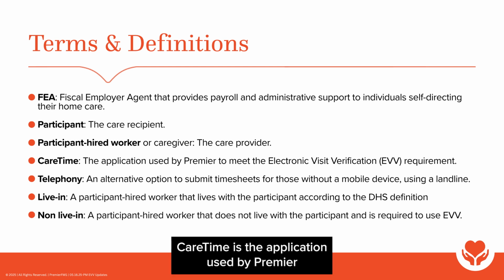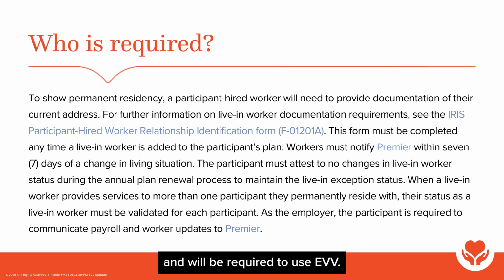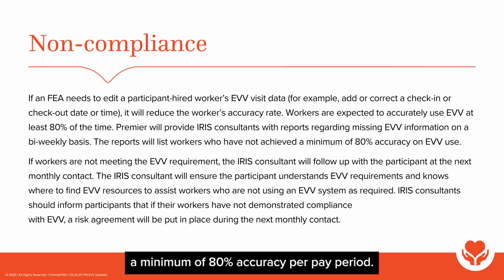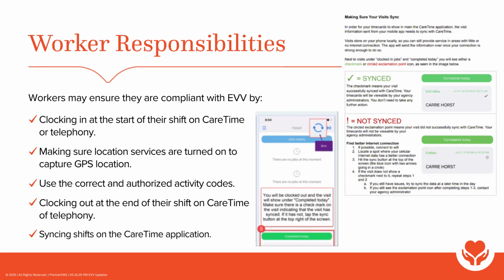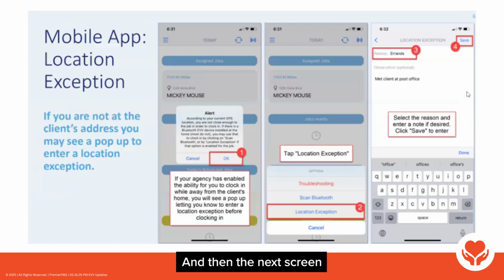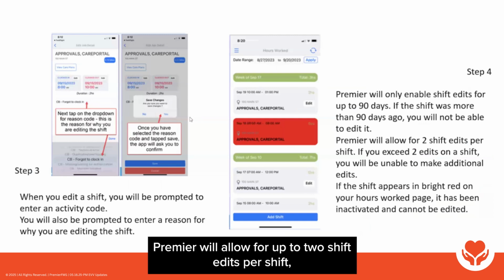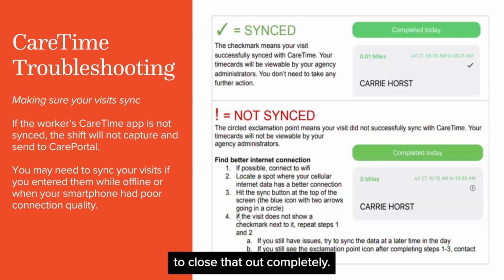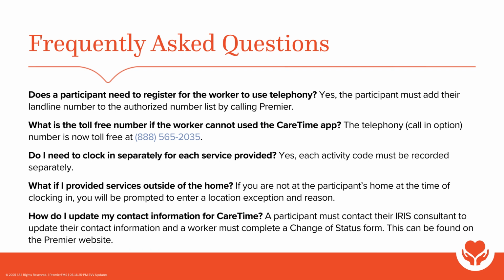Premier EVV Training Webinar | Complete Guide to Electronic Visit Verification (EVV) | May 2025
This webinar provides a detailed overview of Electronic Visit Verification (EVV) and its role in the IRIS program for participant-hired workers in Wisconsin. Hosted by Premier, this session is designed to help workers and participants understand and comply with EVV requirements.

Topics Covered:
- What EVV is and why it is federally required
- Who is required to use EVV (live-in vs non live-in workers)
- What information is collected through EVV
- How to use the CareTime mobile app and telephony system
- Responsibilities of participants and caregivers
- Compliance requirements and potential consequences for non-compliance
- Instructions on syncing, editing, and submitting shifts
- Troubleshooting tips and available support resources

Tools Highlighted:
- CareTime mobile application
- Telephony system for workers without smartphones
- CarePortal for participants to manage and approve timesheets

Support and Additional Resources:
- In-person support: 10425 W. North Ave, Suite 345, Wauwatosa, WI
- More info available on the Premier website